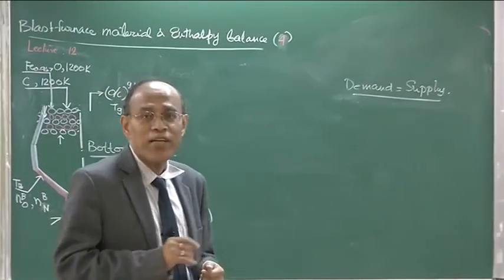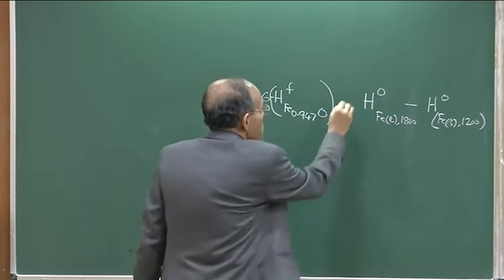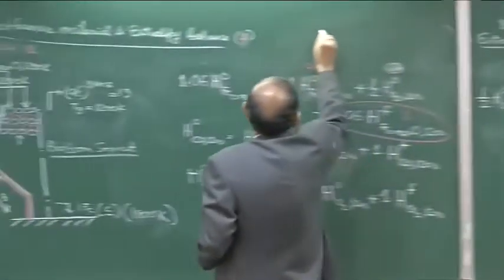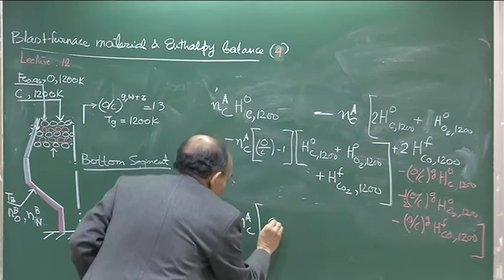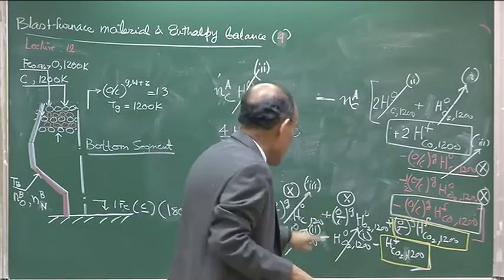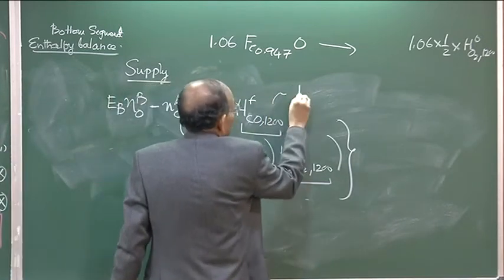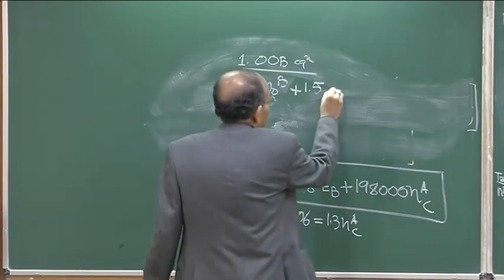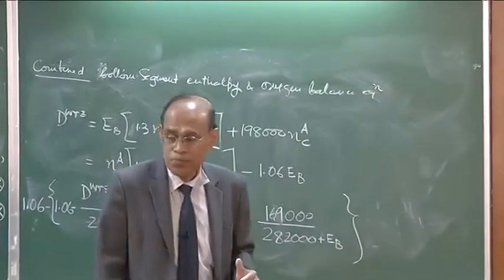LECTURE 12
The development of the bottom segment enthalpy balance equation is presented in detail. Graphical determination of the three key furnace operating parameters viz, top gas composition, coke rate and blast rate is also outlined.